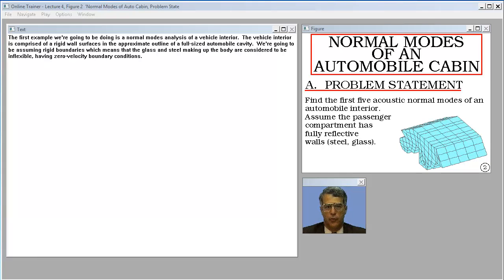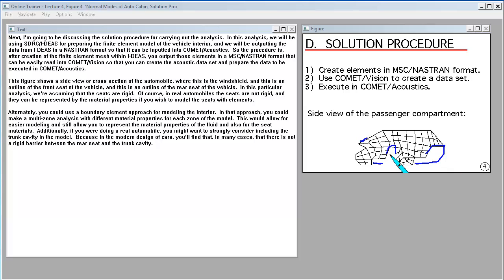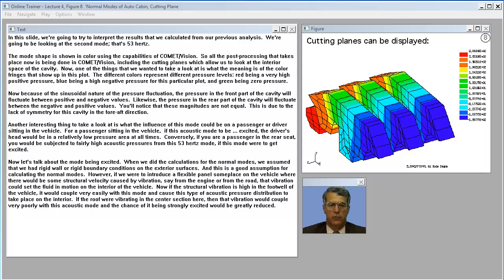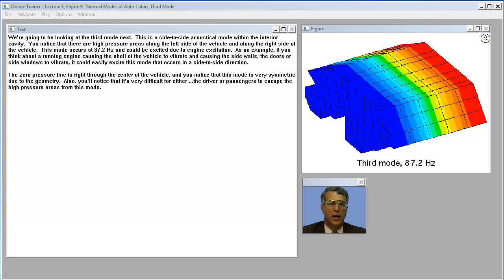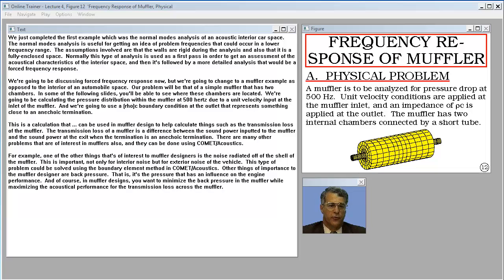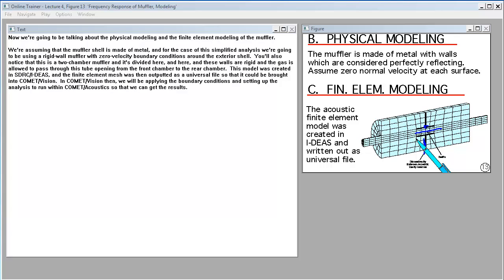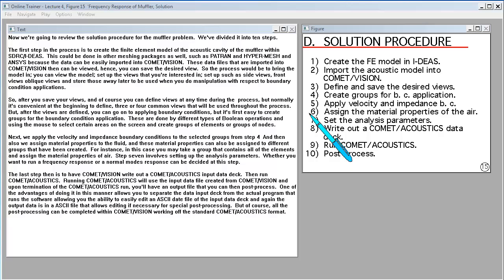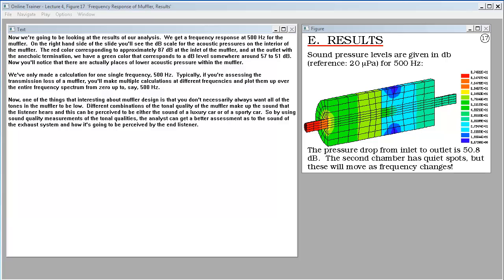Finite Element Examples. Lecture 4.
Examples of acoustic studies in automobiles.  Presented by Thomas Tecco.  Normal modes of an automobile cabin and frequency response of an engine muffler.  The code COMET/Acoustics (TM) is used to provide the results.